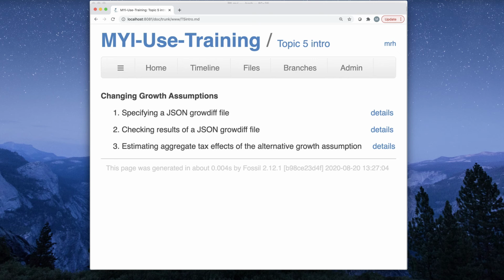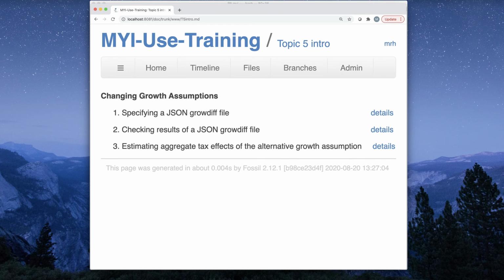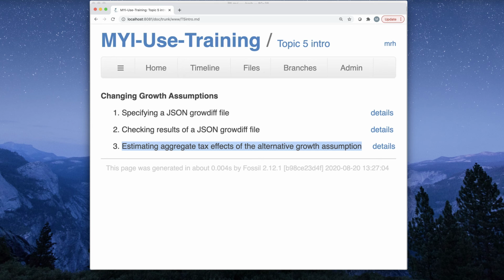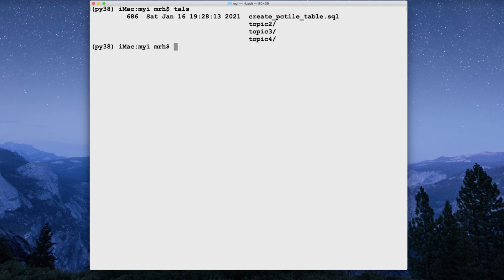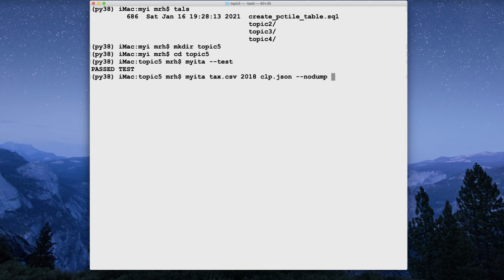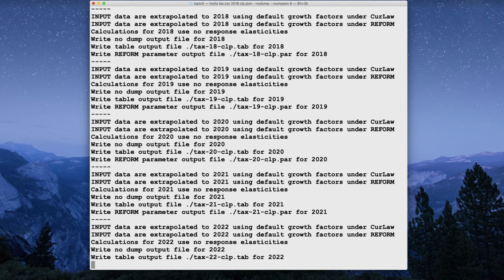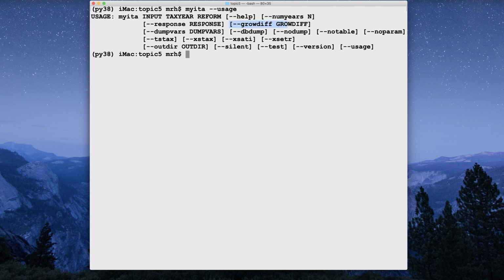Topic 5: Changing Growth Assumptions